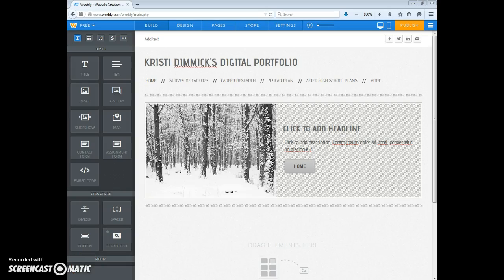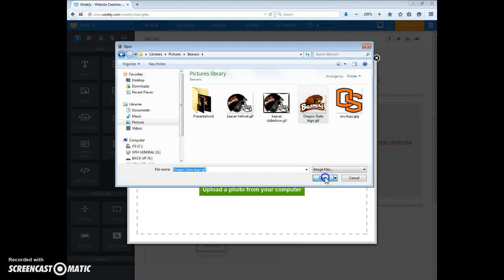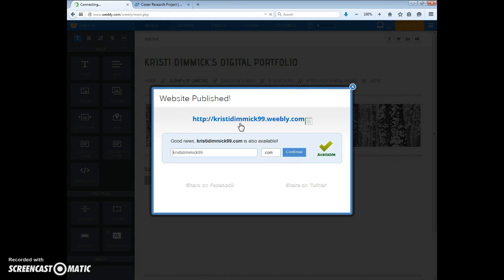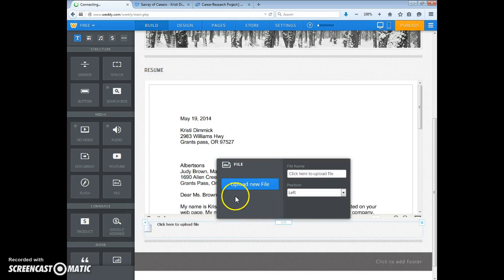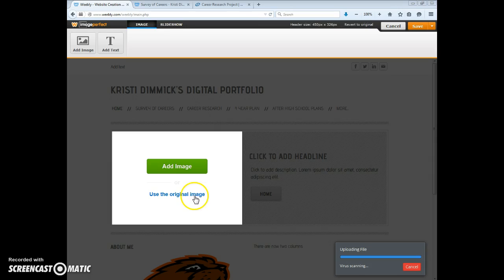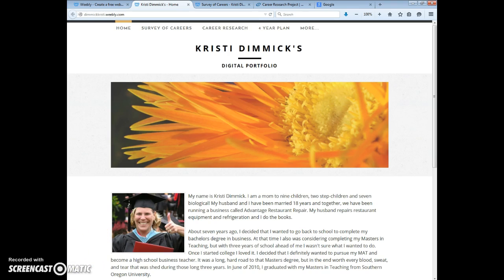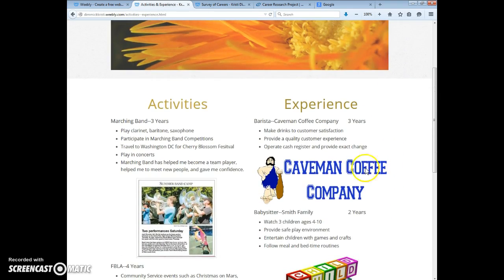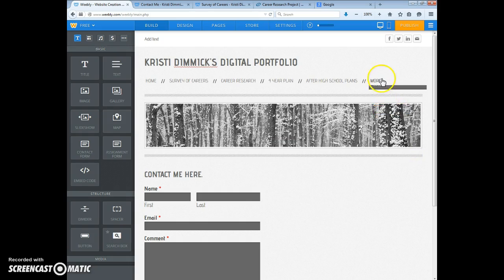Using Weebly to Create a Digital Portfolio